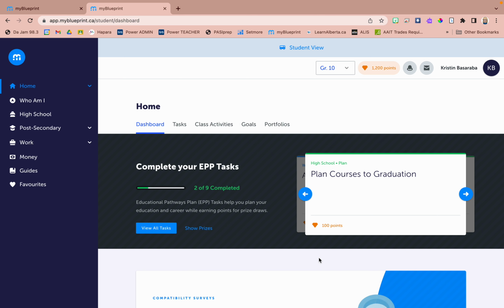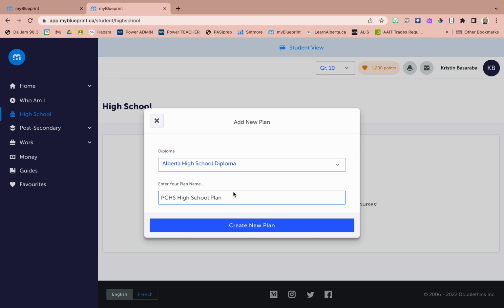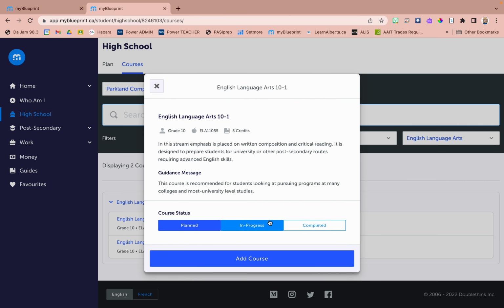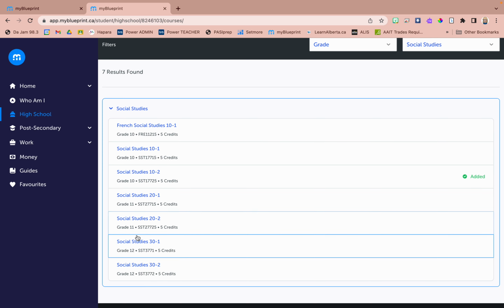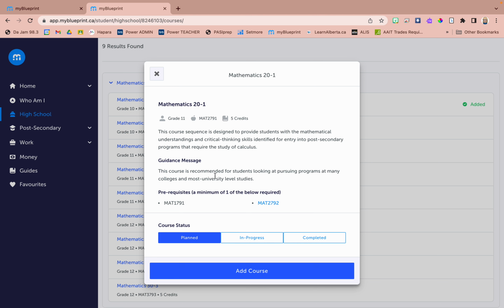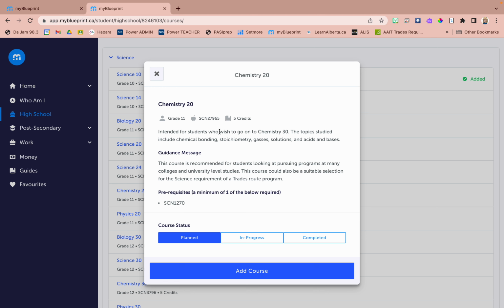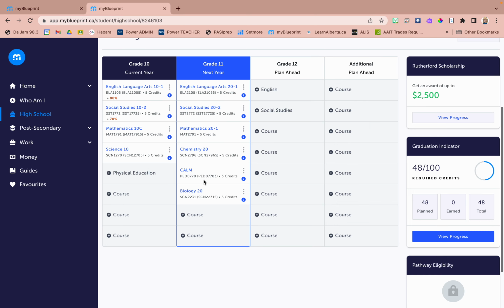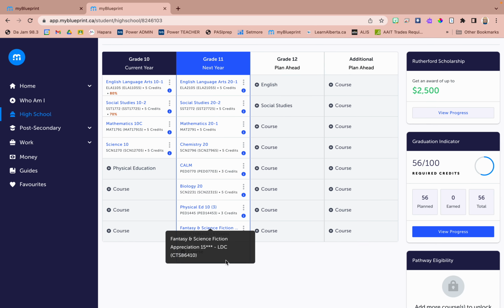PCHS myBlueprint Course Selection Instructions